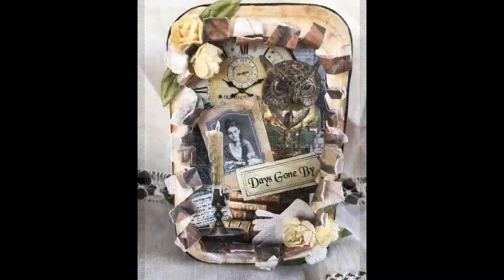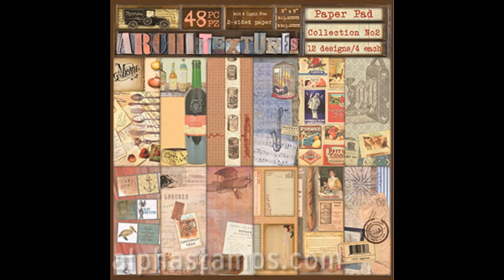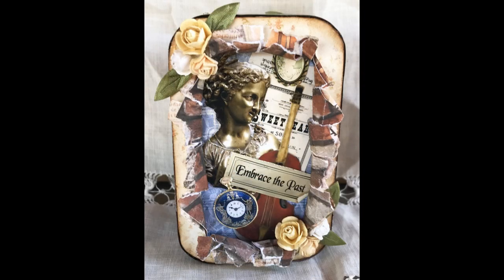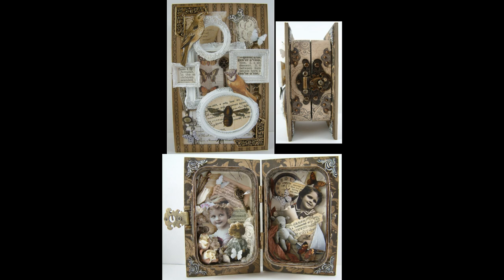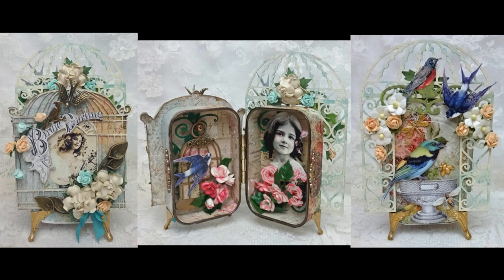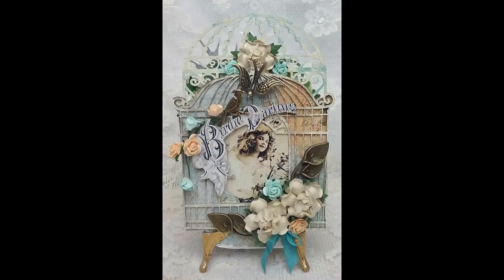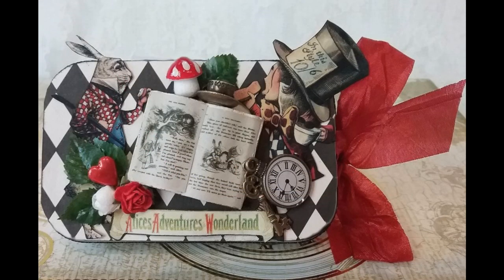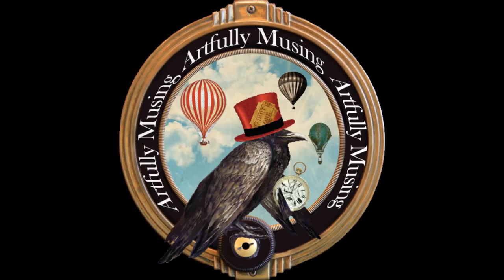Altered Altoids Tins Video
I’ve been altering tins for a long time, and I just finished a new one, so I thought it would be a good opportunity to do a video tutorial that includes the new project as well as some of my older Altoids tin-related projects.  In this video, I'll walk through six different altered tin projects.

If you are interested in more information, click on the link below for the supply lists, more pictures, and to purchase the new collage sheets

CLICK HERE TO PURCHASE MY COLLAGE SHEETS & DIGITAL IMAGE SETS AT ETSY